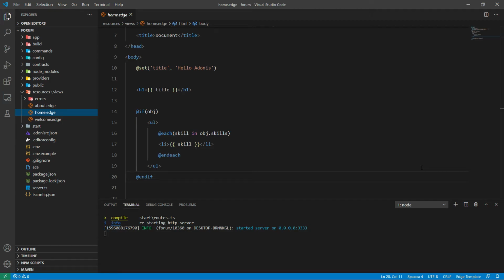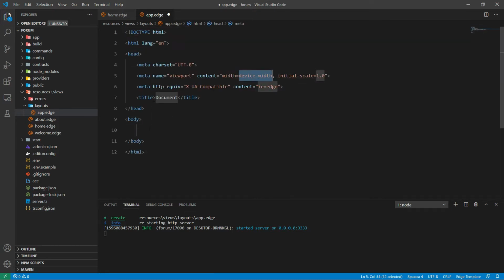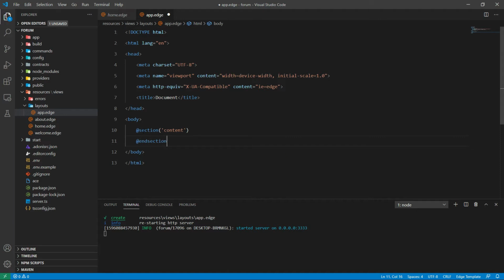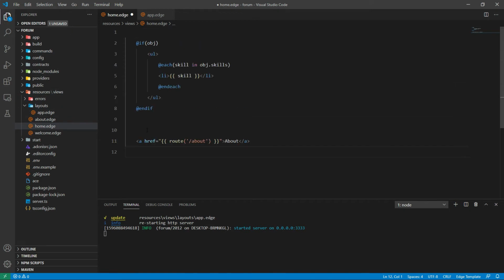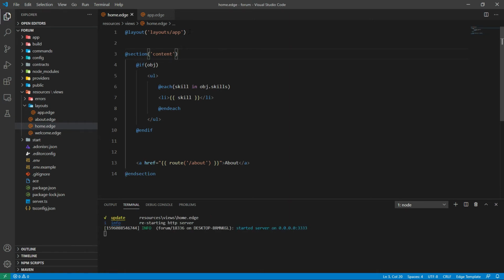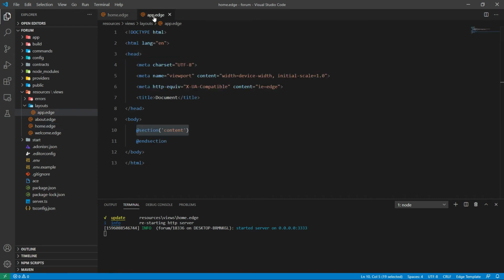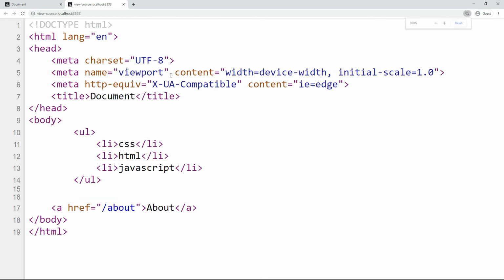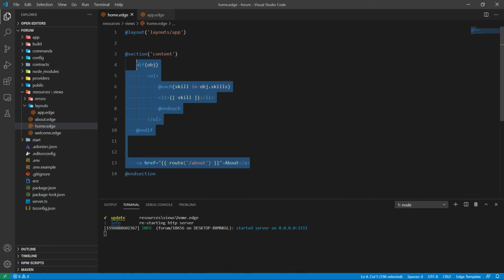Edge Layouts - AdonisJS 5 from scratch